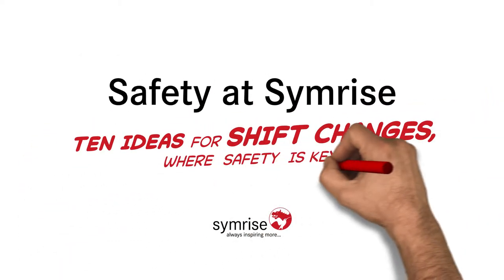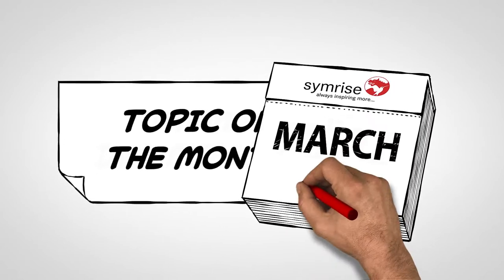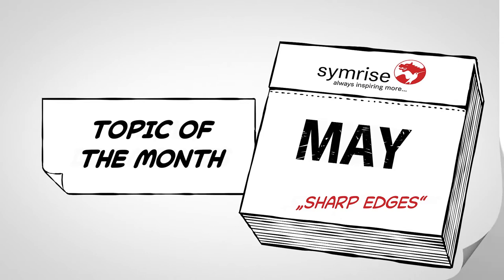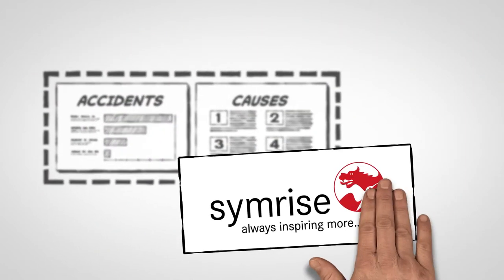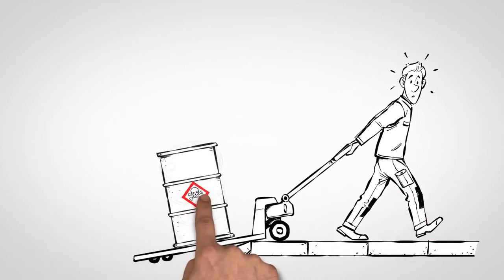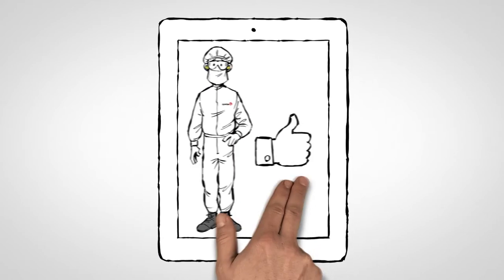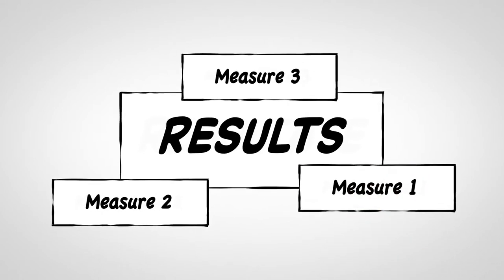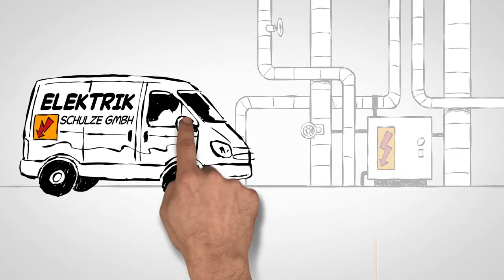Safety at Symrise: Shift changes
Ten ideas for shift changes where safety is key.